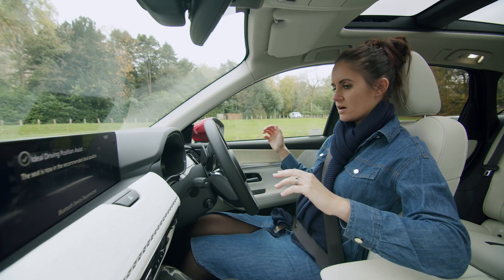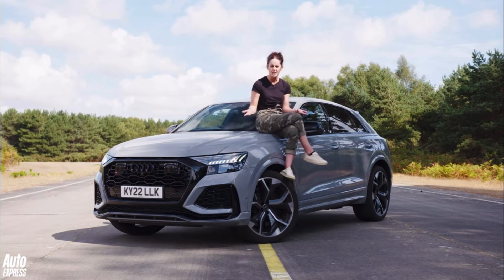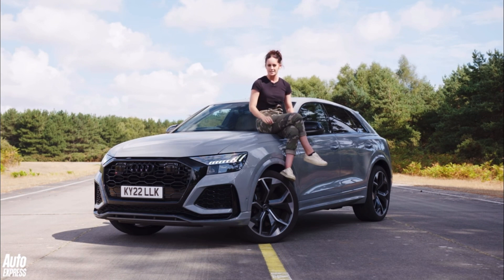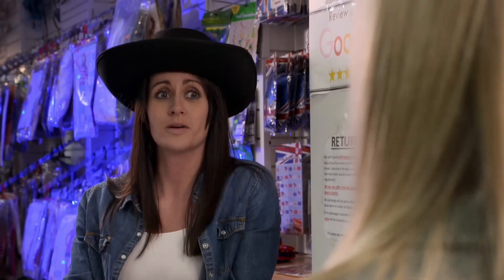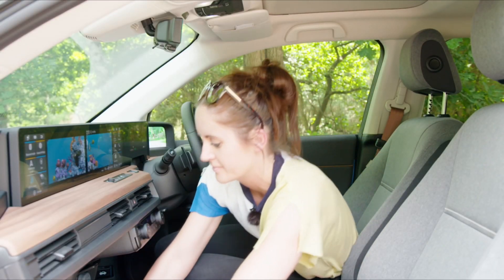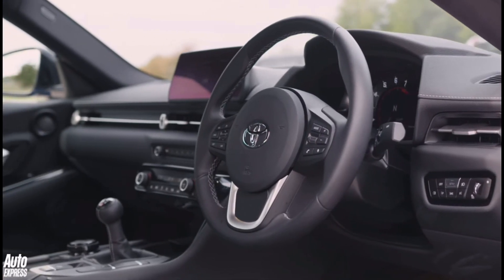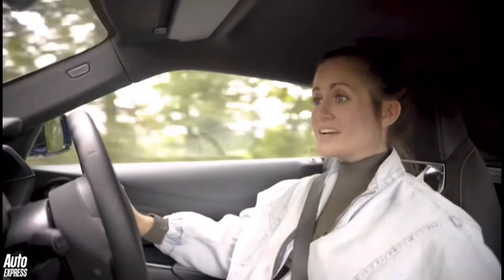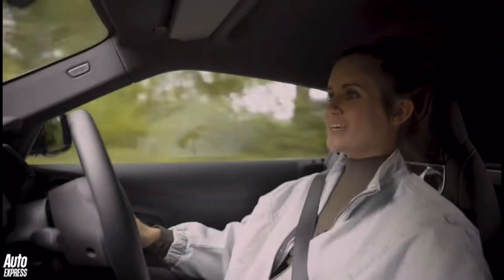Nicola Hume - Presenter showreel 2023